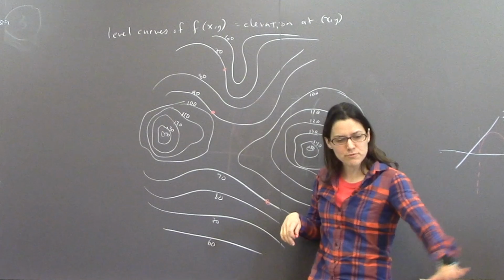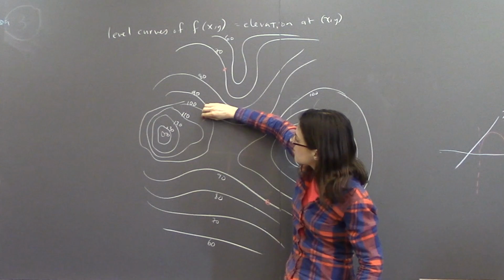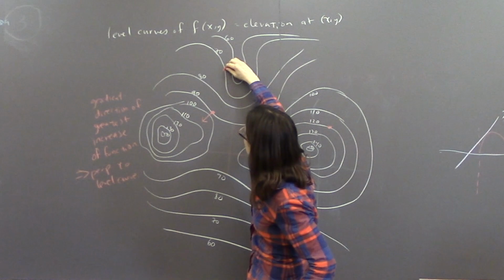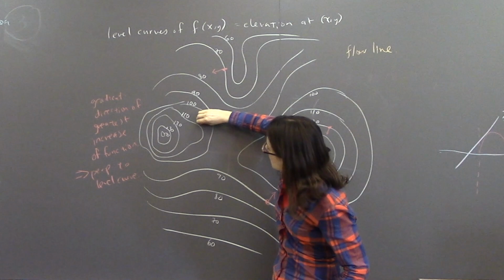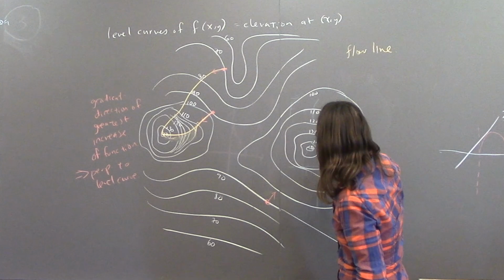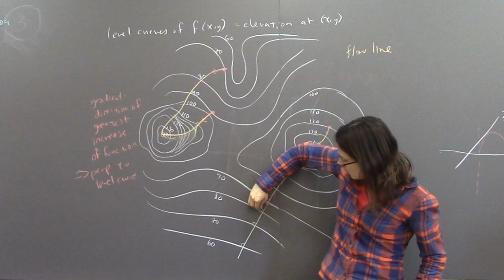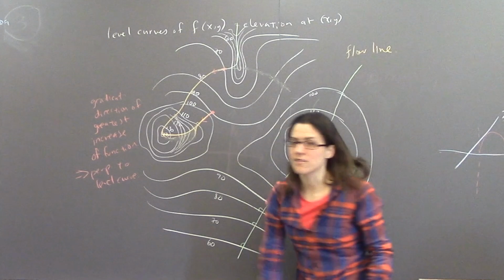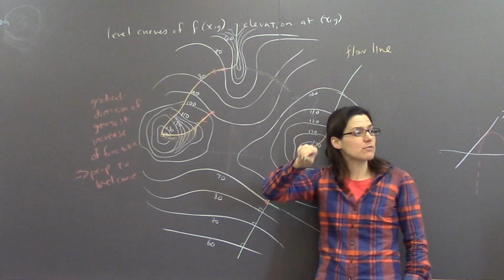Mini lecture on level curves and flow lines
We give an example of level curves for the function f(x,y) giving the elevation of a point (x,y) on a mountain. We draw the flow lines, which are the path that a hiker would take up the mountain if she wanted to ascend as quickly as possible, and are the same but in the opposite direction of the path a rolling ball or raindrop would take flowing down the mountain.